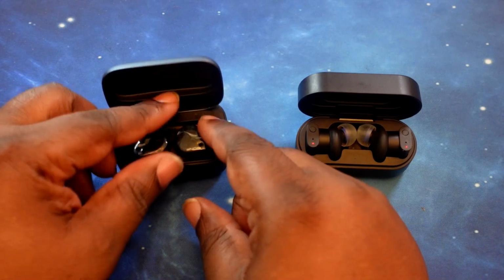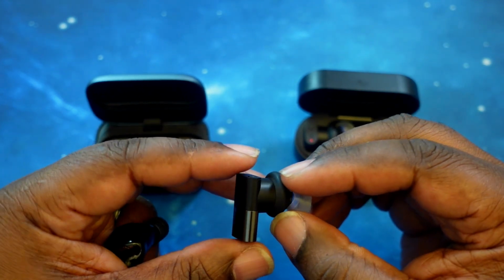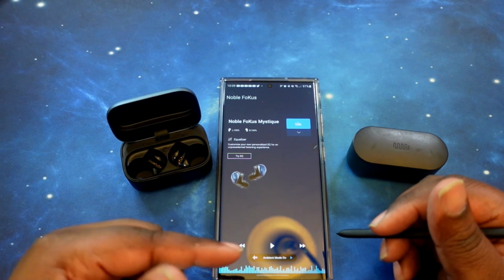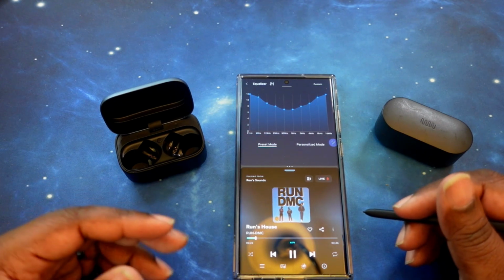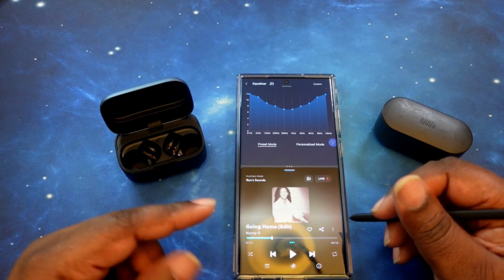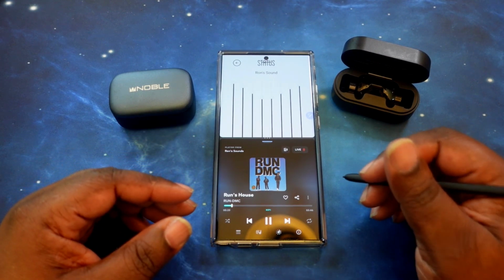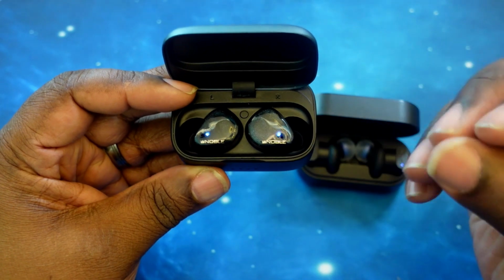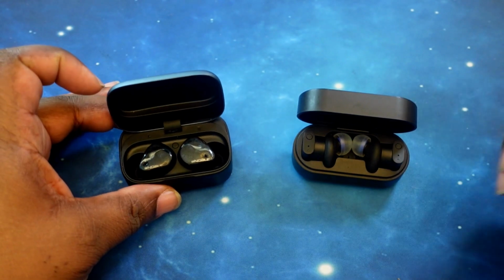Head to Head - Noble FoKus Mystique vs. Status Between 3ANC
What's up YouTube?!? In this video, we will put the Noble FoKus Mystique earbuds up against the Status Between 3ANC earbuds. This should be a really interesting head to head. LET'S GO!!

Timestamps:
00:00 - Intro
00:42 - Fit & Aesthetics
06:04 - Mic Test - FoKus Mystique
06:27 - Mic Test - Between 3ANC
06:54 - Sound Test - FoKus Mystique
13:33 - Sound Test - Between 3ANC
25:43 - Final Thoughts/Outro

Where to buy these earbuds:
Noble FoKus Mystique: